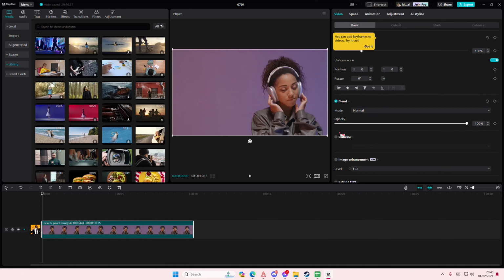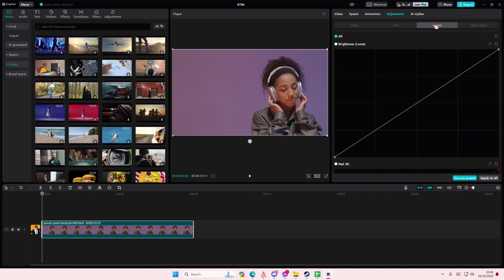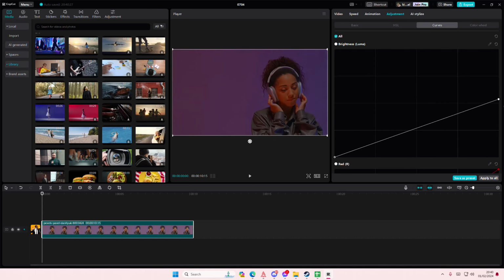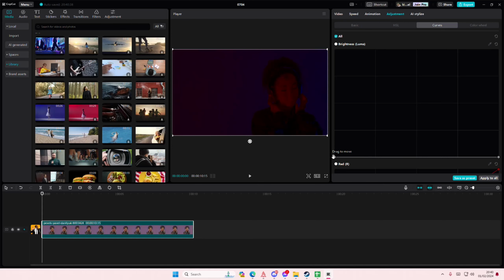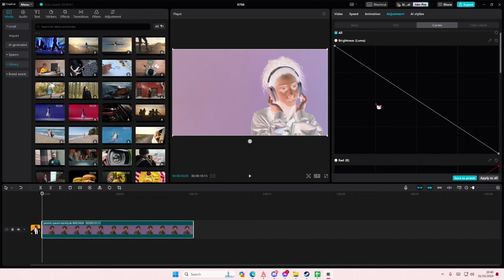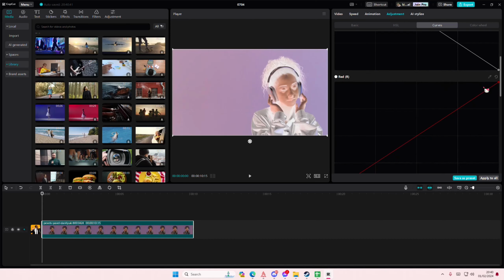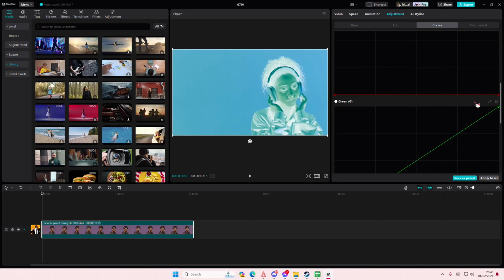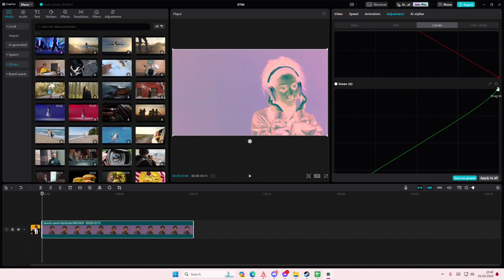Try These Video Adjustments! How You Can Use Graphs To Invert Your Videos On CapCut PC?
Use graphs to invert your videos on CapCut PC by watching this tutorial.